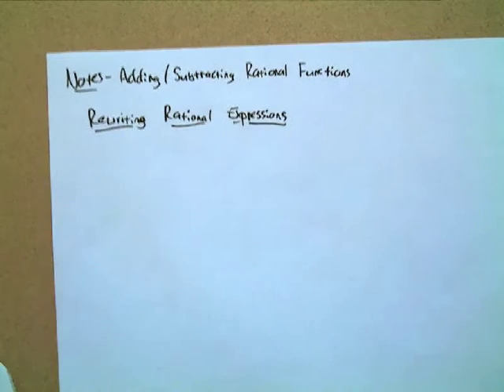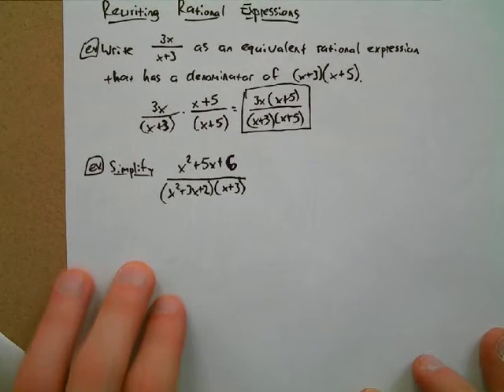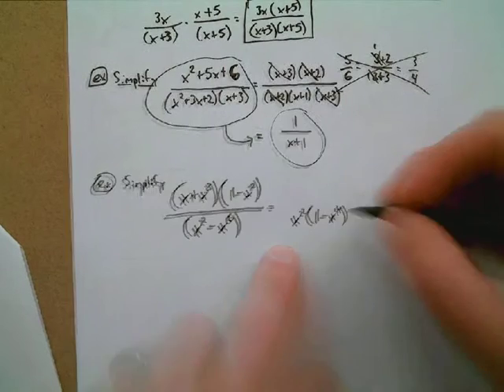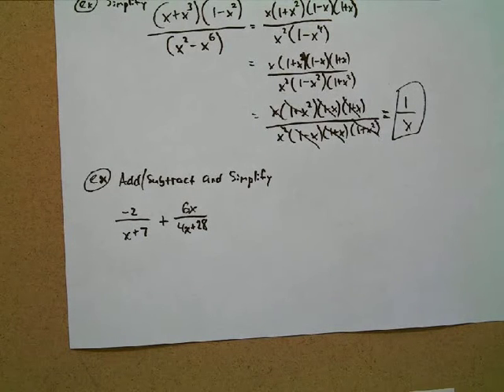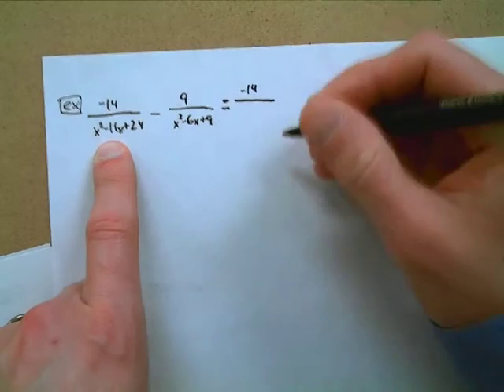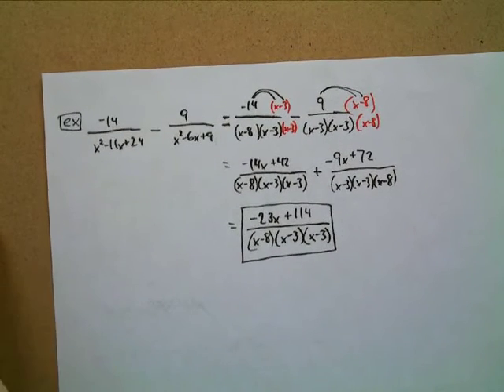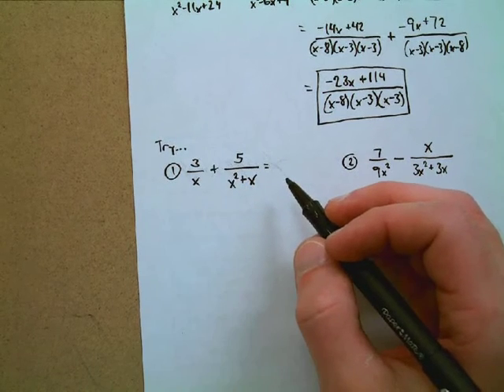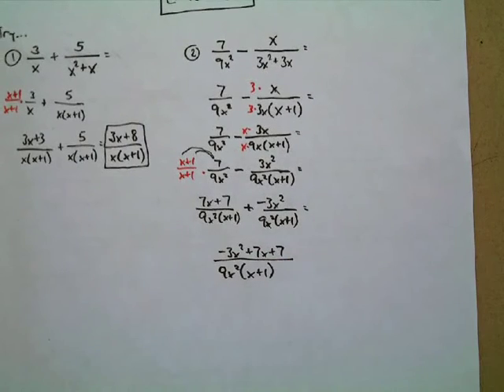4/23/2019 Adding and Subtracting Rational Expressions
HW: 9-1 p314  #5-7, 15-17